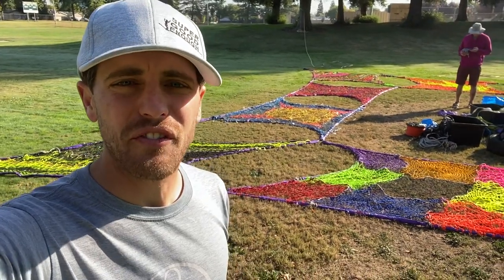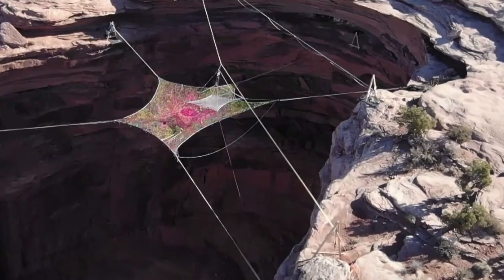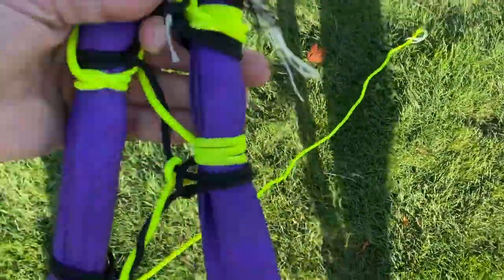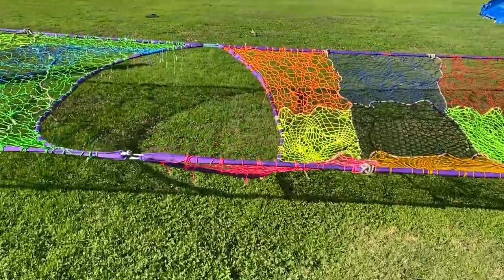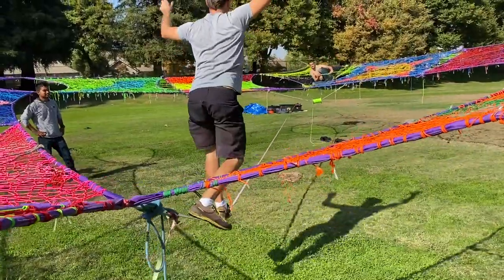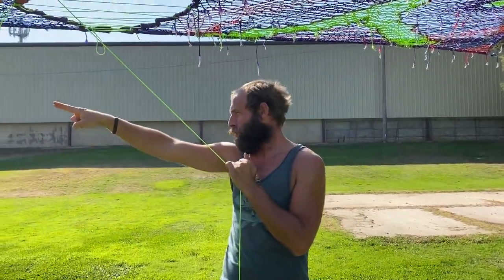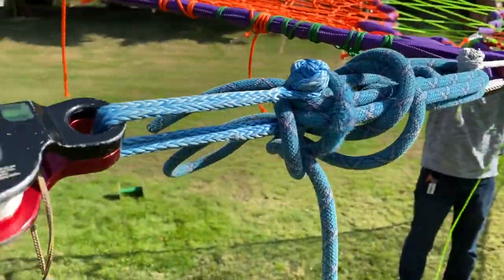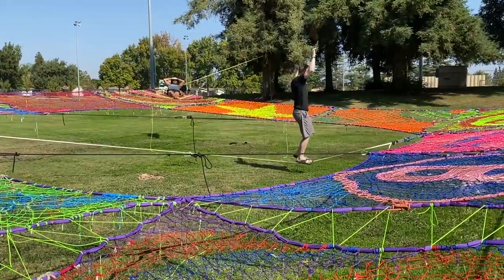Giant space net for GGBY is done!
BEST PRICE ON PARACORD

12 nets, 5 miles of paracord, 500 hours of weaving and $5000 in materials and we have what we believe is world record 1600 square foot net with a 400 square foot hole so big that we rigged a slackline inside of it.

Thank you to Charlie Sand, Michael T Vanderburg, Tati Gaia, Lorenzo DeMuro, Jason Man, TJ Gillick,  Spencer McBride, Shea Servo, and Michael Melner for helping build this one of a kind master piece. (edit done by Nick McPherson)